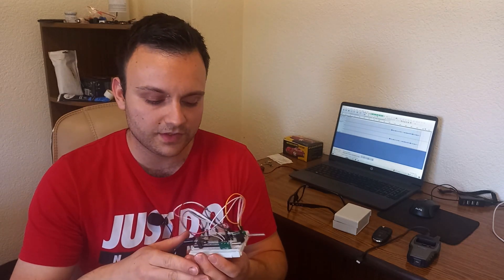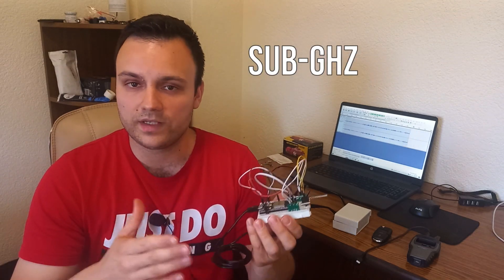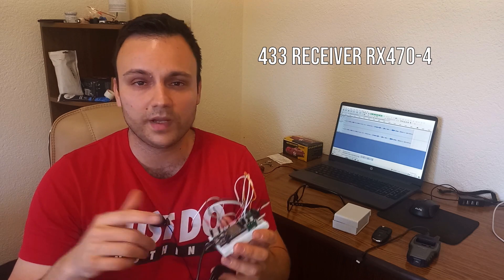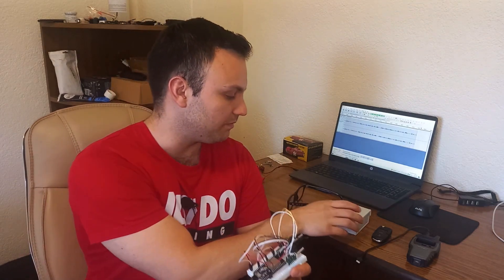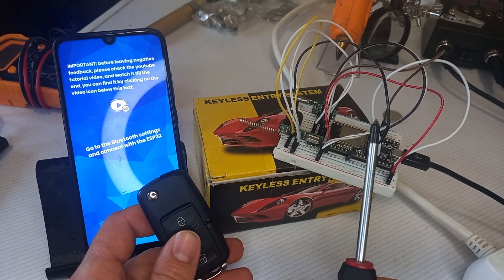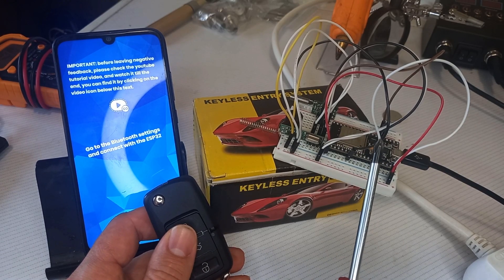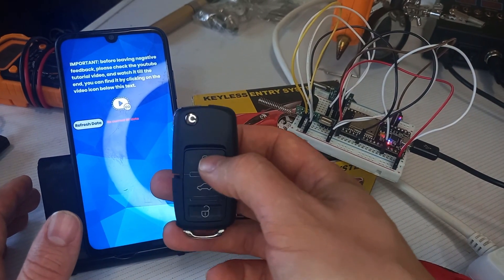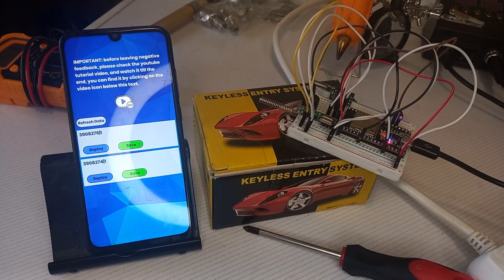I Made My Own Flipper Zero | DIY Flipper Zero With ESP32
If you have been following electronics, gadgets, or tech in general, you probably have heard about Flipper Zero.

Flipper Zero is a device that can listen to, analyze and emulate different kinds of signals, but one of the features that I like the most about the gadget is its ability to listen and analyze Sub-GHz frequencies, or signals that use those frequencies.

I wanted to have that device, electronics is my hobby, so I did part of its functionality, I chose a couple of modules that I bought online and the amazing ESP32 board, also did an Android app that I use as an interface to the electronics.

The tests that I did can be found at the end of this youtube video.

I'm planning to put everything on a PCB board, and pack it inside of a package, so if you wanna see the progress, subscribe to my channel, by clicking on the